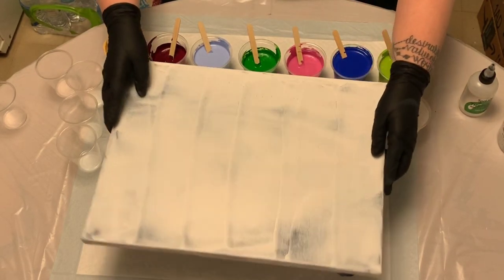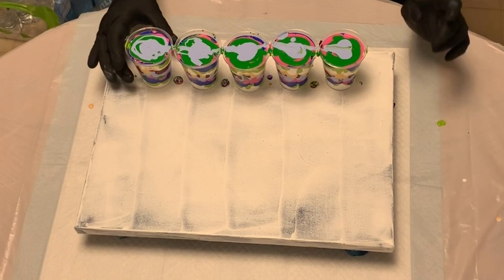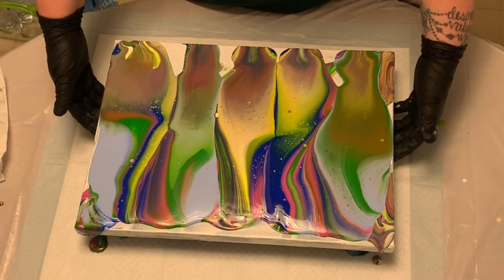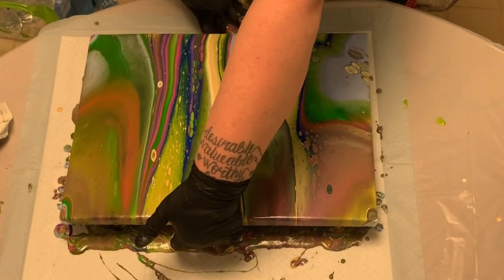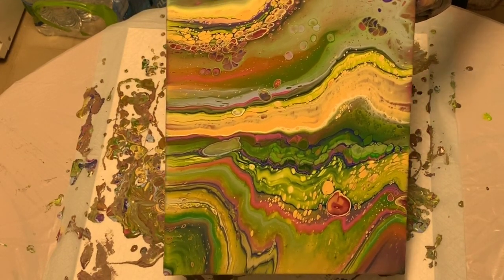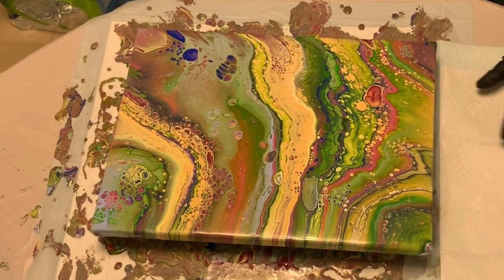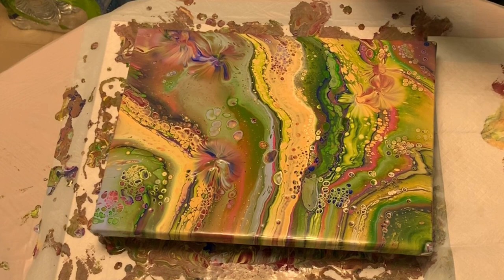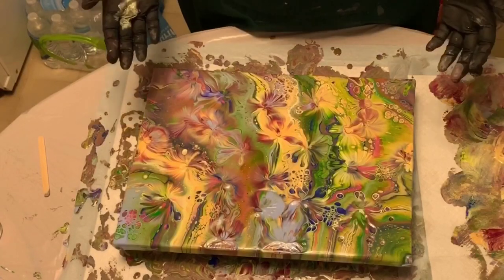004 Flip and Drag Turned Balloon Kiss Paint Pour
Canvas: 12x16 inches
online calculator to determine how many ounces of paint needed (always add at least a couple extra ounces)

Pouring Medium:
2/3 Elmer’s Glue All / 1/3 Water

Paints: 1:1 paint to pouring medium with splash of water for consistency
Artist’s Loft Flow White
Amsterdam Olive Green Light
Liquitex Ultramarine Blue
Liquitex 1 part Ultramarine Blue, 2 parts Artist Loft White
Arteza Neon Pink mixed with White to desired color
Arteza Sap Green
Arteza Bordeaux Red
Yellow = Arteza yellow light, Naples yellow, yellow ochre